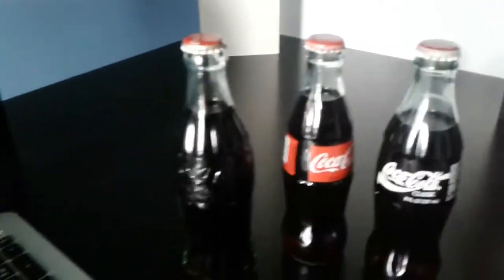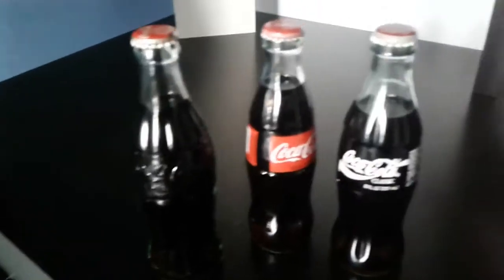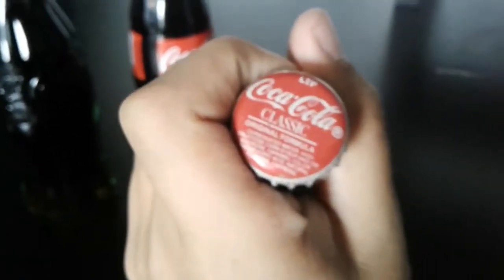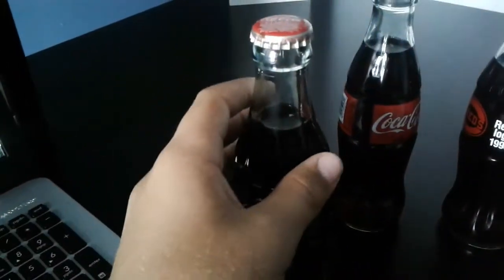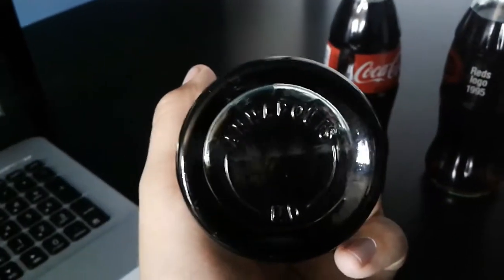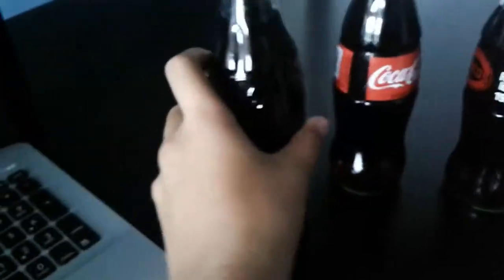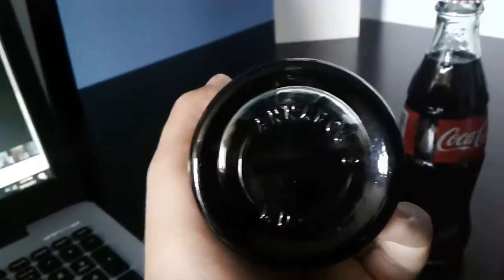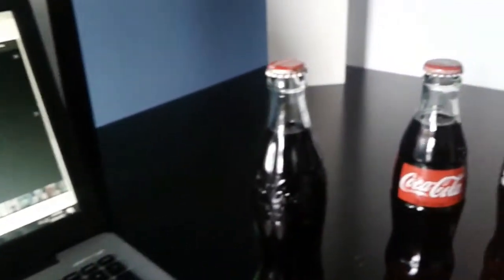REMAKE TO LOOK FOR WHEN COLLECTING COKE BOTTLES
Today I will be showing you a remake of the 1923 December 25th coke bottle that tricked me and I don't want it to trick you. This bottle has some differences that I will go over. Have a great day everyone!!